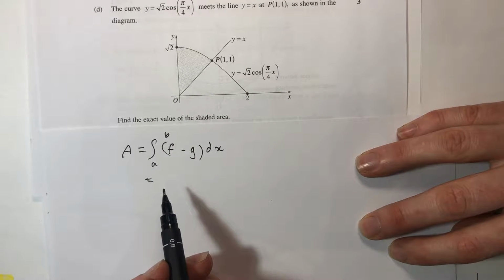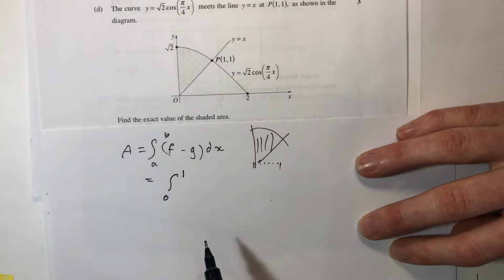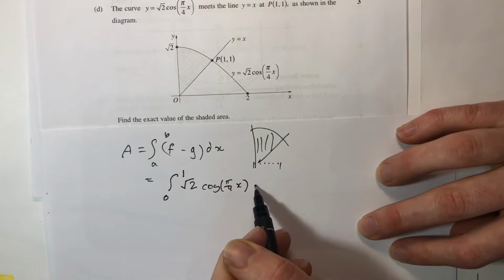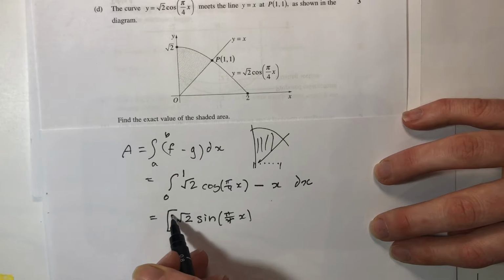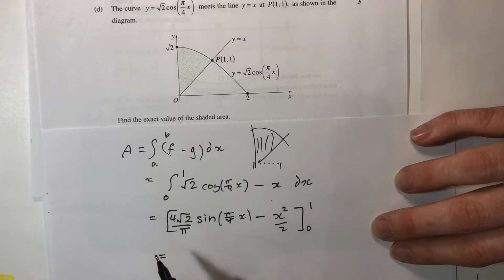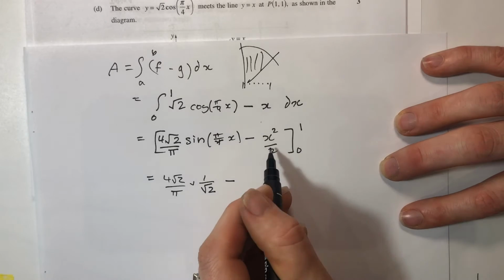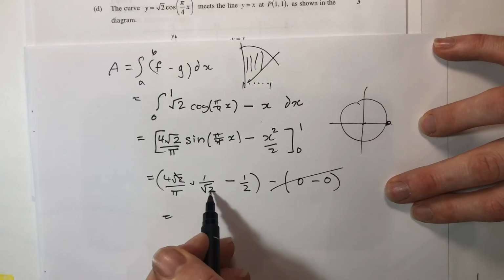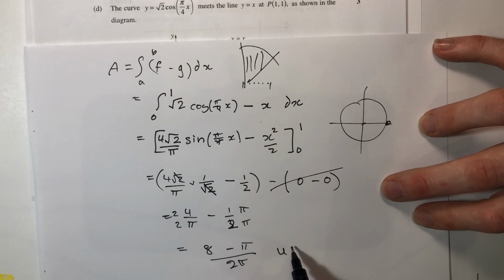13d 2016 HSC Mathematics Exam Solution